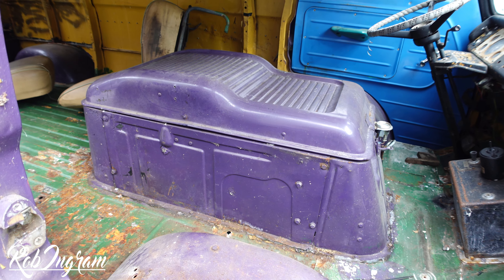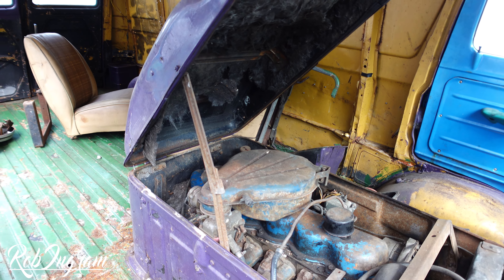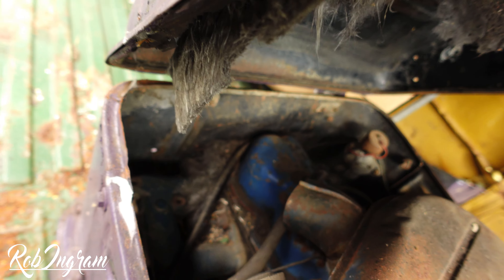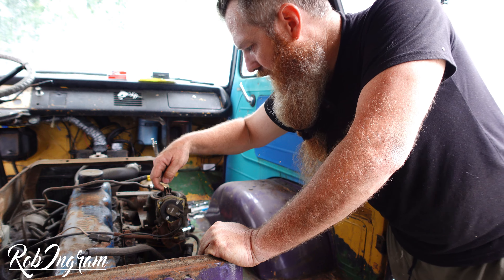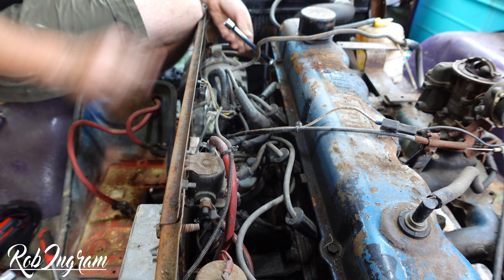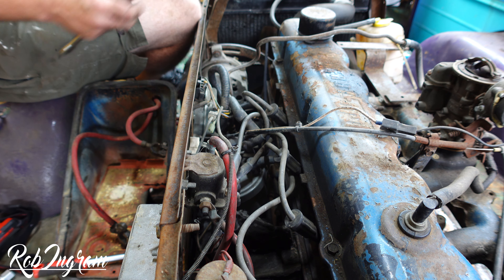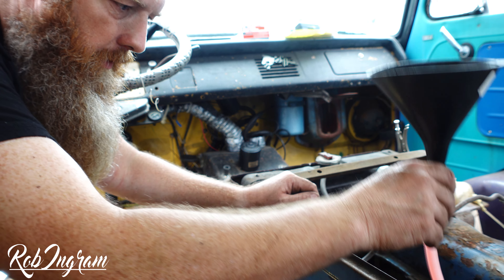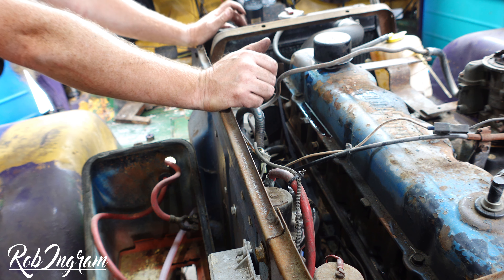Part 2 - taking the 1967 doghouse apart to pull the sparkplugs!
In part 2 we are removing part of the doghouse and finally able to get the sparkplugs pulled, and some oil down in the piston cylinders!

with a little luck, we might be cranking her on Friday!